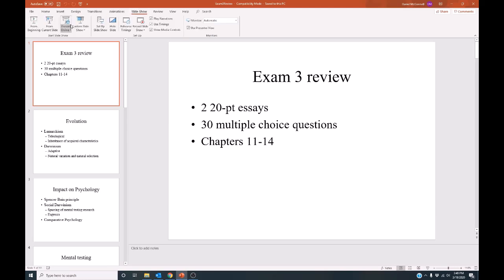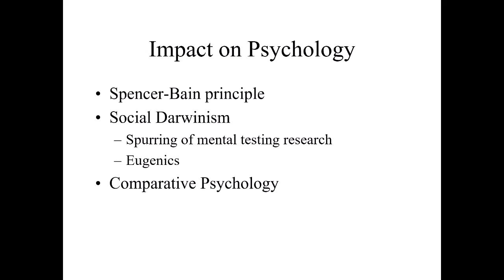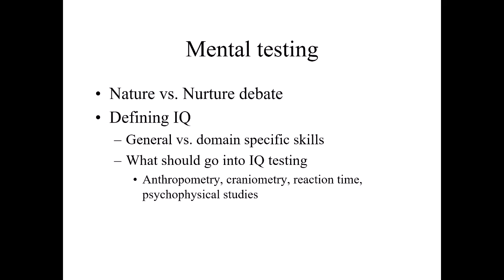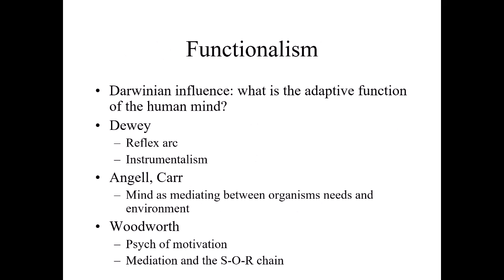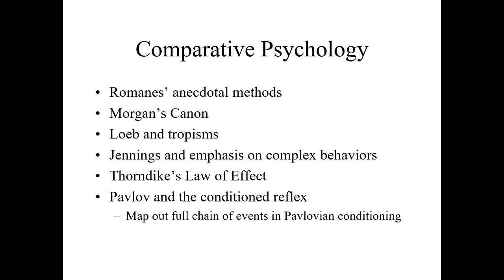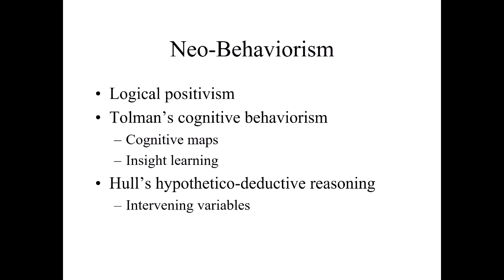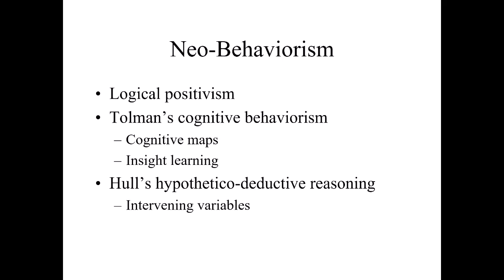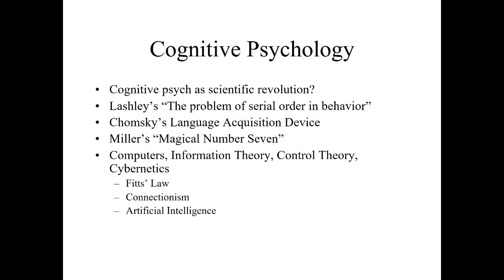PSY4604 Exam 3 review